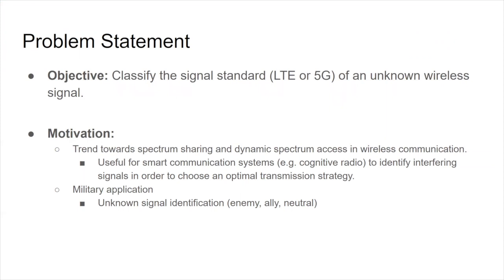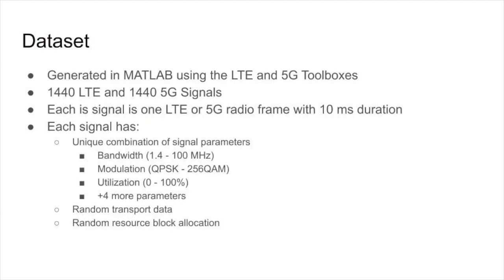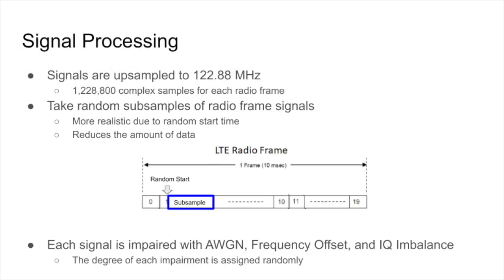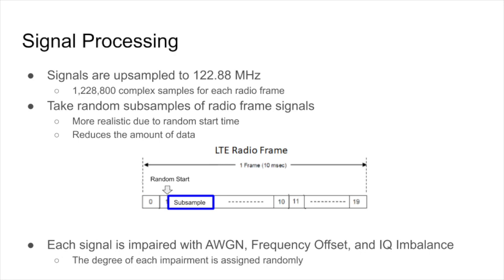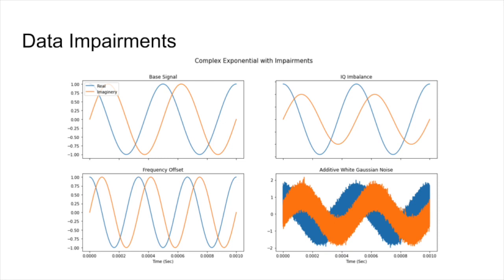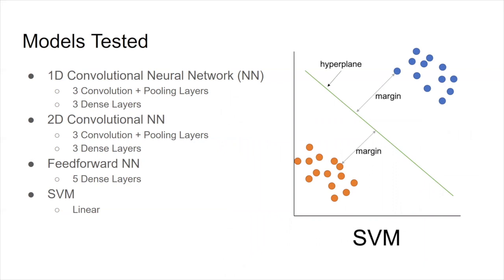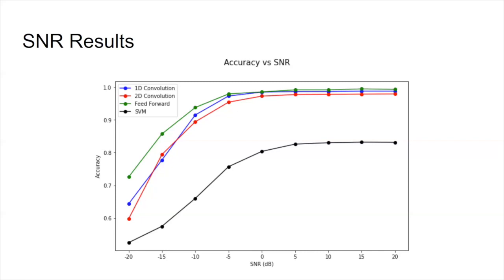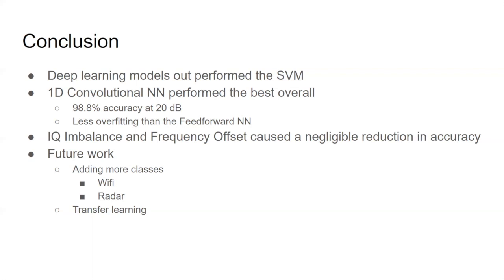VT CS5824/ECE5424 Project Video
4G and 5G Signal Classification
Lauren Lusk and Sam Shebert
Presentation of our semester-long project.

[1]           K. Ahmad, U. Meier, and H. Kwasnicka. Fuzzy logic based signal classification with cognitive radios for standard wireless technologies. In 2010 Proceedings of the Fifth International Conference on Cognitive Radio Oriented Wireless Networks and Communications, pages 1–5, 2010.
[2]          Mohsen H. Alhazmi, Mofadal Alymani, Hatim Alhazmi, Alhussain Almarhabi, Abdullah Samarkandi, and Yu-Dong Yao. 5G Signal Identification Using Deep Learning. pages 1–5, 2020.
[3]          Khalid  Alshathri,  Hongtao  Xia, Victor  Lawrence,  and  Yu  Dong  Yao.  Cellular  system identification using deep learning:  GSM, UMTS and LTE. 2019 28th Wireless and Optical Communications Conference, WOCC 2019 - Proceedings, (Wocc), 2019.
[4]          Ade Pitra Hermawan, Rizki Rivai Ginanjar, Dong Seong Kim, and Jae Min Lee.  CNN-Based automatic modulation classification for beyond 5G communications. IEEE Communications Letters, 24(5):1038–1041, 2020.
[5]          Merima Kulin, Tarik Kazaz, Ingrid Moerman, and Eli De Poorter.  End-to-End Learning from  Spectrum  Data:  A  Deep  Learning  Approach  for  Wireless Signal  Identification  in Spectrum Monitoring Applications. IEEE Access, 6:18484–18501, 2018.
[6]          X. Liu, D. Yang and A. E. Gamal, "Deep neural network architectures for modulation classification," 2017 51st Asilomar Conference on Signals, Systems, and Computers, Pacific Grove, CA, 2017, pp. 915-919.
[7]          D. Shuli, L. Zhipeng and Z. Linfeng, "A Modulation Recognition Algorithm based on Cyclic Spectrum and SVM Classification," 2020 IEEE 4th Information Technology, Networking, Electronic and Automation Control Conference (ITNEC), Chongqing, China, 2020, pp. 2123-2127.
[8]           Y. Zeng, M. Zhang, F. Han, Y. Gong and J. Zhang, "Spectrum Analysis and Convolutional Neural Network for Automatic Modulation Recognition," in IEEE Wireless Communications Letters, vol. 8, no. 3, pp. 929-932, June 2019, doi: 10.1109/LWC.2019.2900247.
[9]         R. Zhou, F. Liu and C. W. Gravelle, "Deep Learning for Modulation Recognition: A Survey With a Demonstration," in IEEE Access, vol. 8, pp. 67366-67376, 2020.